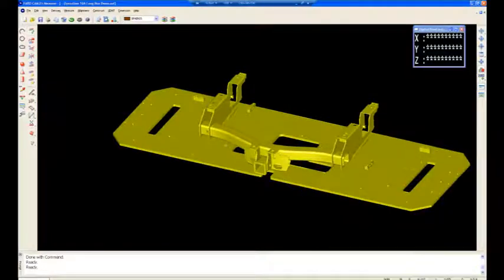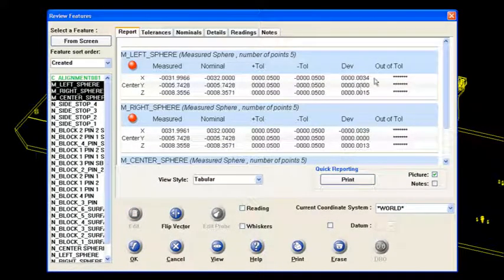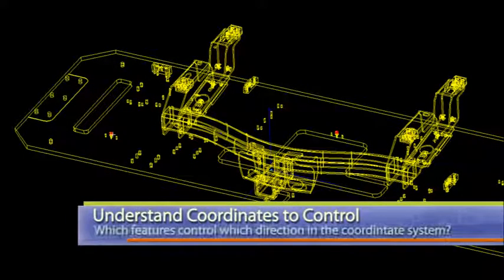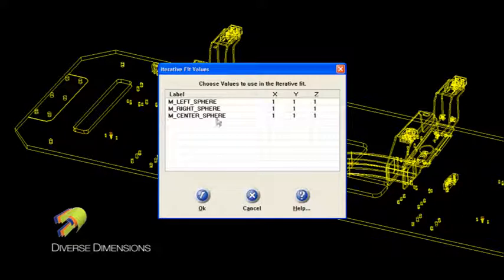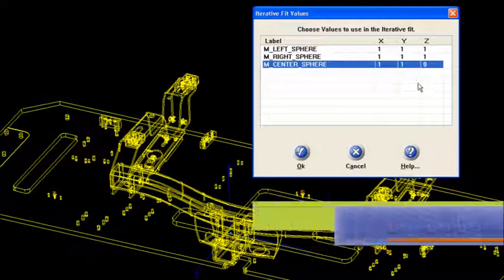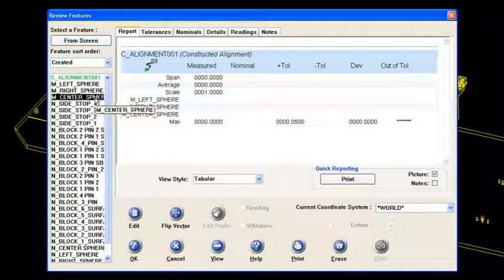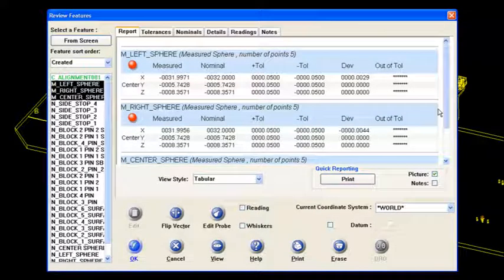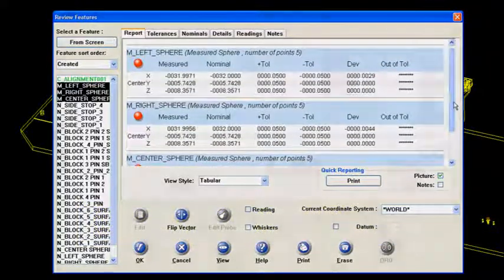CAM2 Training: Iterative - Example 1 Spheres with Setting Weights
This CAM2 Measure training video will explain how to use tooling spheres in an Iterative Alignment and will also teach the ability to use weight setting to dictate directional variation in the alignment. This is useful for aligning measured data to nominal CAD data when a fixture has tooling spheres and the client needs 1 tooling sphere to be an origin.